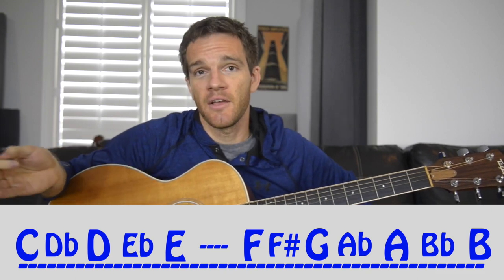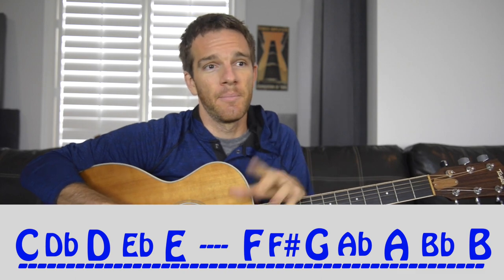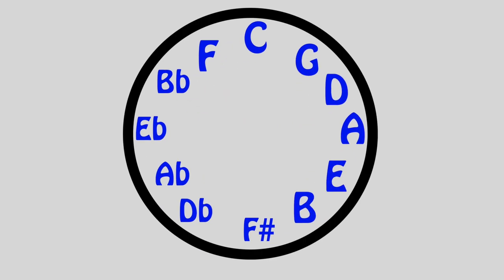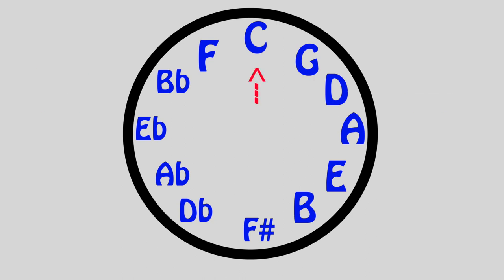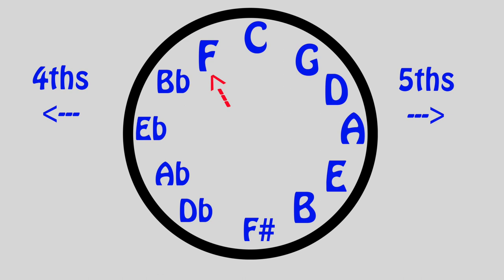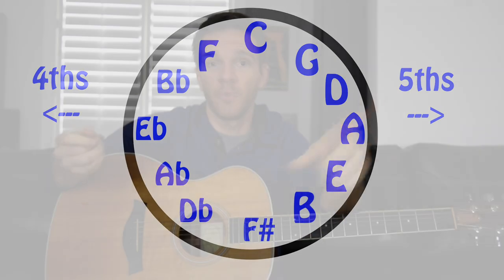The Circle of 5ths EXPLAINED!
Finally an explanation of the circle of 5ths (or 4ths) that can be understood. We're going to apply it in 3 different ways also, compositionally by learning about switching between keys, practically by helping to memorize chord progressions, and educationally by identifying key signatures.

Check out the new album!